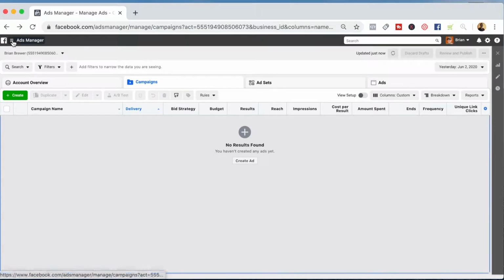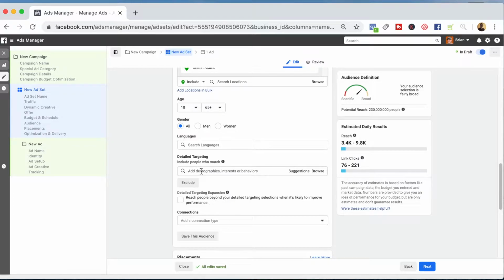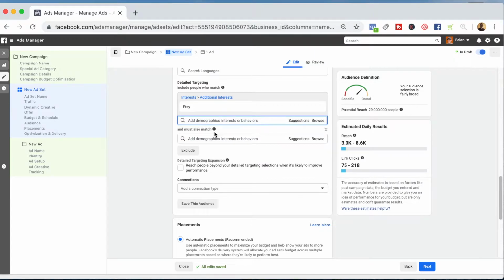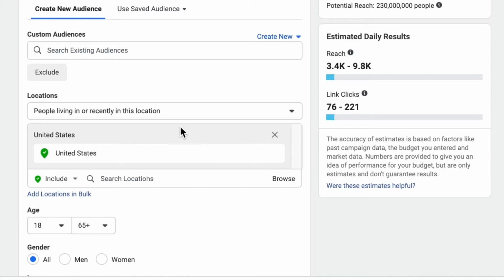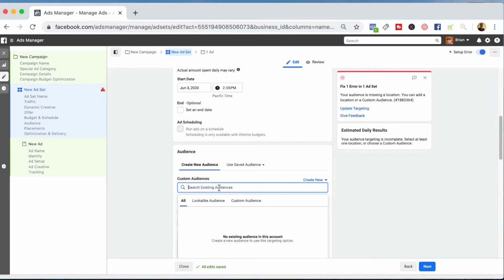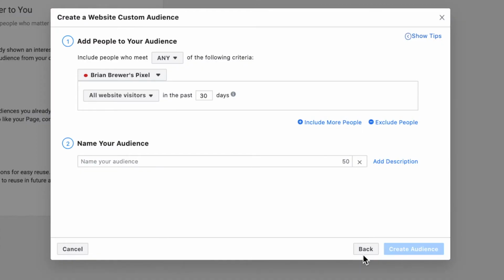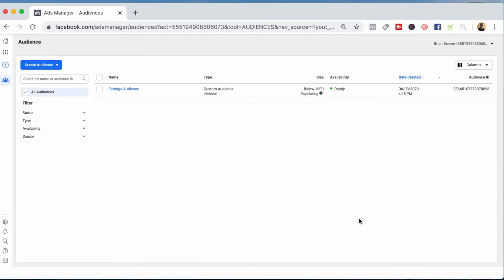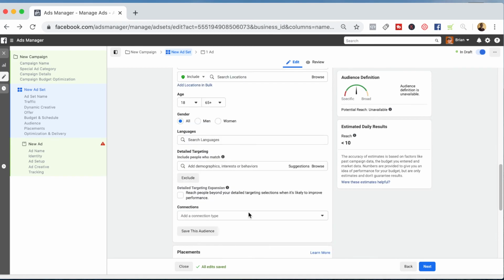Facebook Ads Audience Targeting | 4 Different Targeting Audiences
Wondering who to target with Facebook Advertising?

In this video I detail the 4 most common audiences you might use in your Facebook Ads.  These 4 different targeting strategies can take you from your first ad campaign all the way through retargeting and using Facebook Lookalike Audiences.  This beginner friendly tutorial will help you get started and even includes a location targeting demo for local businesses.